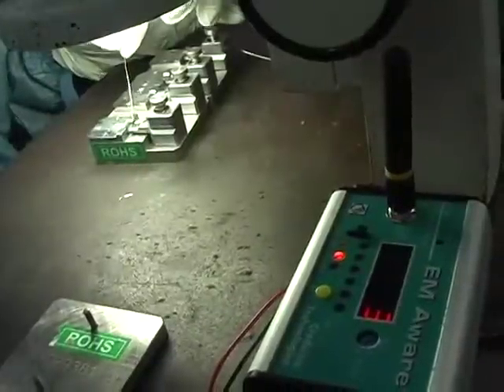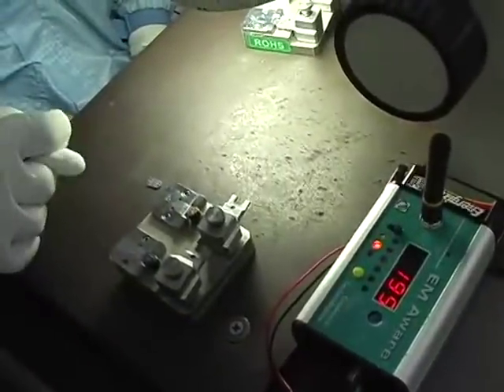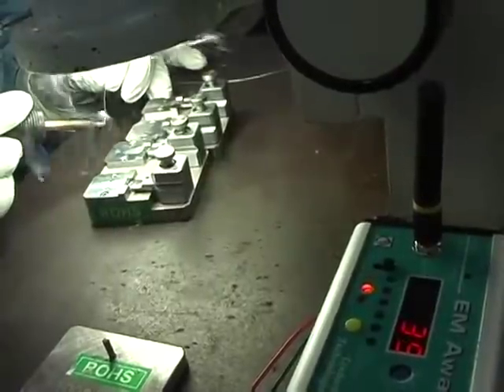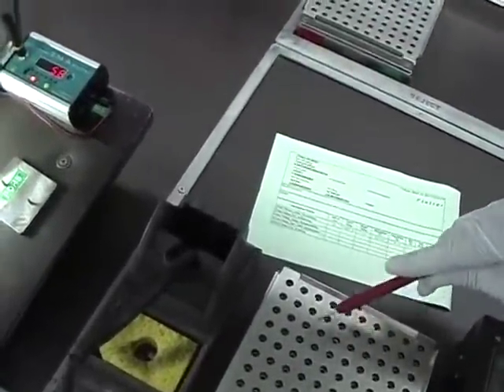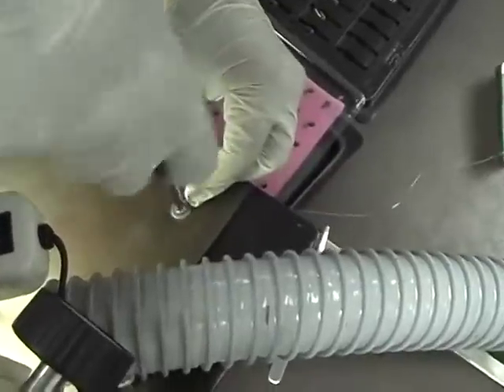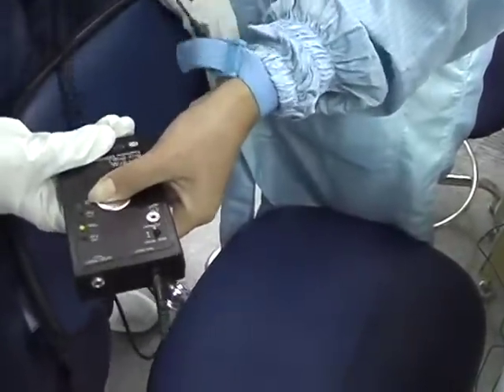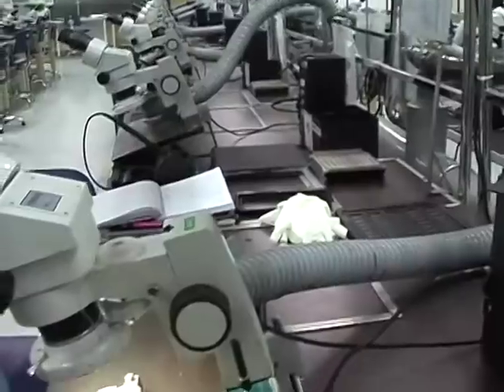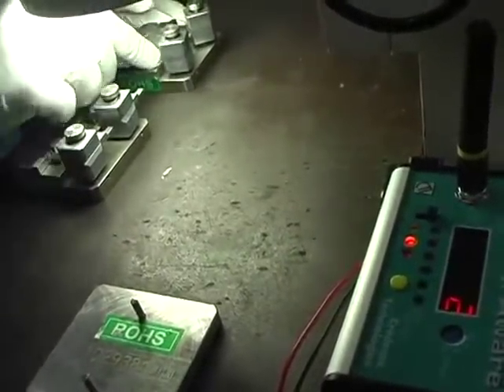ESD Event Detection -- A Soldering Station Case Study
10 -- ESD Event Detection -- A Soldering Station Case Study